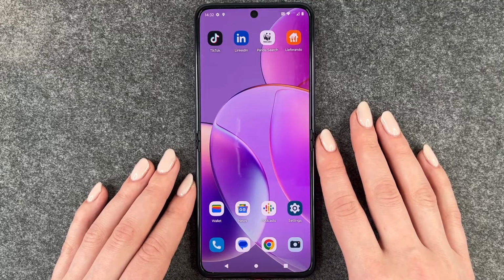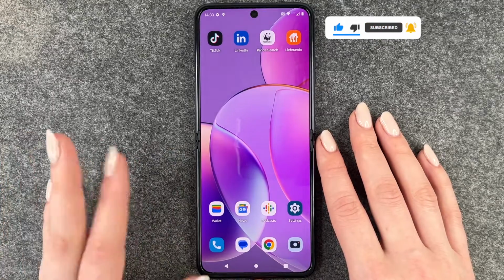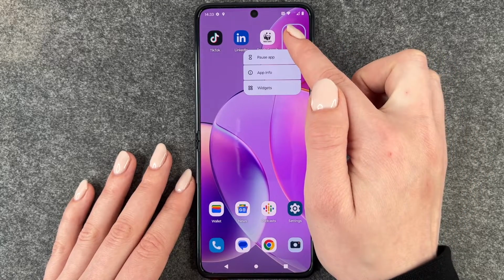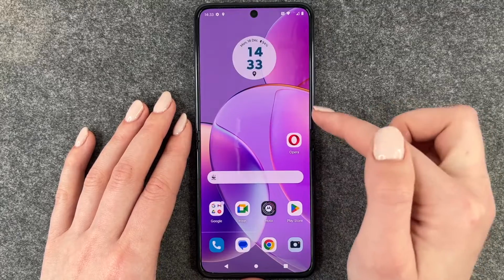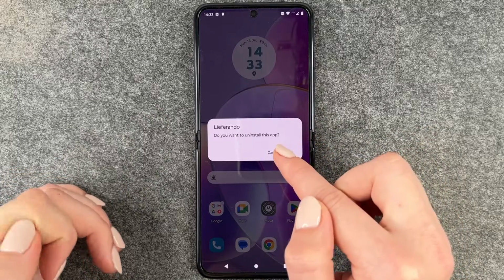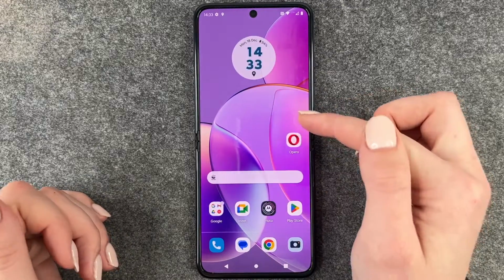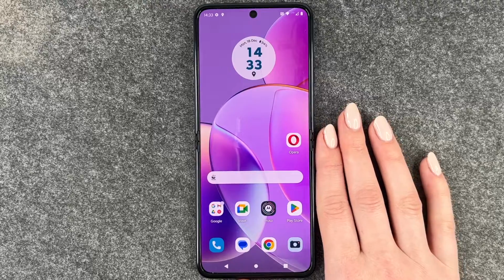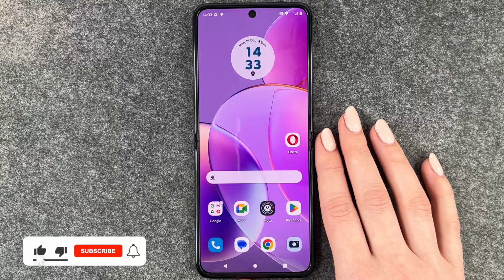Motorola Razr 40 - How to delete apps / How to uninstall apps • 📱 • 🔲 • 🚮 • Tutorial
We will show you how to delete or uninstall apps on your Motorola Razr 40, e.g. to free up space. Tidying up is always advisable, including on your smartphone.
You save storage space, make it more manageable and don't get cluttered at some point. It's also a good idea to take a look now to see if you're carrying around any apps that have become useless and could perhaps be better deleted or uninstalled.
We will show you how to proceed on your Razr 40 from Motorola. We also explain the difference between deleting apps and uninstalling apps. Have fun. 🙌🏼